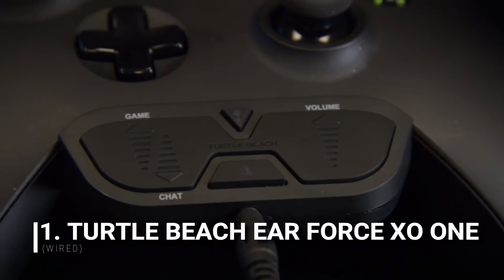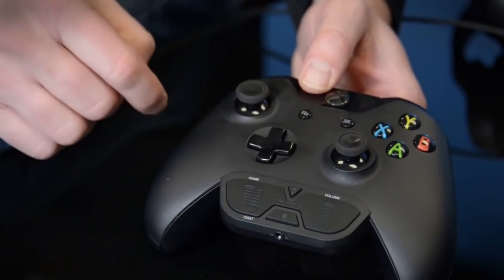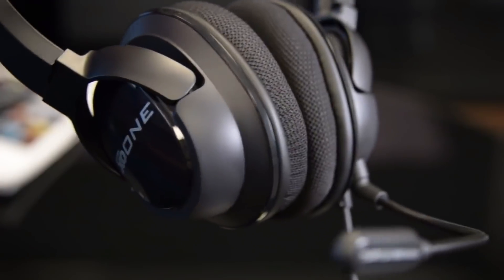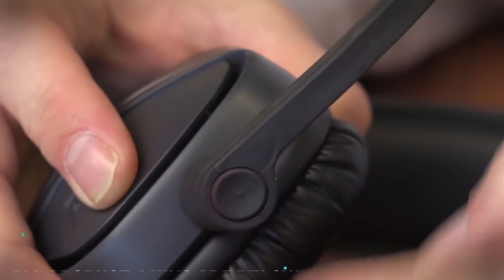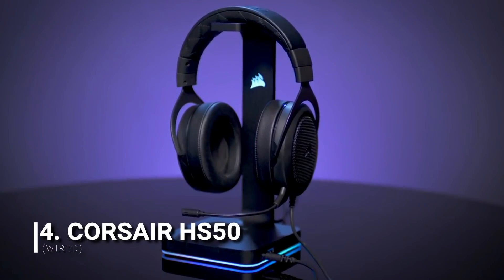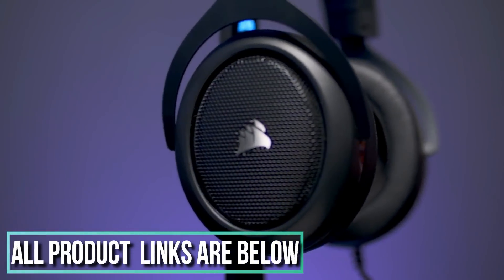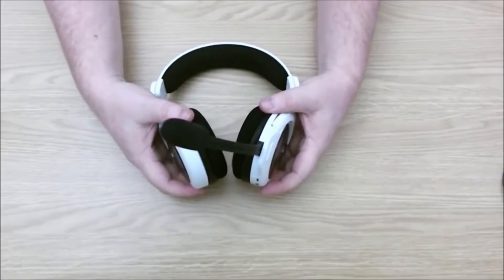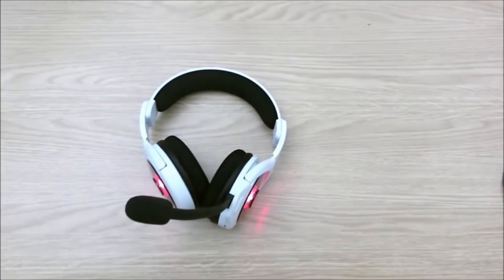Best HEADSETS for XBOX ONE in 2018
Based on POPULAR DEMAND
HyperX HX (Amazon)

1. Turtle Beach Ear Force XO One (Amazon)
2. Polk Audio Striker Pro ZX (Amazon)
3. Astro A40 TR plus Mixamp Pro (Amazon)
4. Corsair HS50 (Amazon)
5. PDP’s Afterglow AG 9+ (Amazon)

UK Links
1. Turtle Beach Ear Force XO One
2. Polk Audio Striker Pro ZX (Amazon)
3. Astro A40 TR plus Mixamp Pro (Amazon)
4. Corsair HS50 (Amazon)
5. PDP’s Afterglow AG 9+ (Amazon)

Best Headsets for Xbox one

1. Turtle Beach Ear Force XO One (Wired):

If the Flex LX is too expensive for your taste, the Turtle Beach Ear Force XO One is an $80 stereo headset that offers superior performance over Microsoft’s Stereo Headset. Audio details are a touch less clear than the Plantronics Rig Flex LX, but you can still distinctly hear sounds like grunts, footfalls, and distant gunfire, as well as the direction they came from. (That’s not the case with the Stereo Headset.) You’ll also be able to hear yourself from within the headset while chatting, which allows you to better modulate how loudly you’re talking.
The XO One is also very lightweight, which is nice for long gaming sessions. The only drawback to this particular set of cans is that its ear cups are on the smaller side, so if you have bigger ears, this may not be a completely comfortable fit.

2. Polk Audio Striker Pro ZX (Wired):

This is the Xbox One variant of Polk Audio's Striker Pro series. The ZX includes Microsoft's headset adapter for first generation Xbox One controllers. Anyone who picked up their console or controller late enough to have built-in 3.5mm jack on the bottom, can grab the slightly cheaper P1 instead.
Otherwise, everything here is the same. Solid audio with a show-stealing microphone all for a decent price.

3. Astro A40 TR plus Mixamp Pro:

The A40 TR isn’t just the slightly more affordable, wired sibling of the A50, it’s also packed with tons of features that are hard to come by on other headsets. In terms of audio and mic quality, the A40 TR rivals the A50, which easily makes it one of the best-sounding headsets for any system at any price. But it’s the MixAmp Pro that’s the real standout.

The MixAmp Pro gives you immediate and intuitive control of everything, including volume, game/mic chat mix, and EQ presets. It connects to your console with a USB connection, but also includes a 3.5mm Aux port, digital optical out, and a dedicated “stream out” port that’s great for Twitch streamers. There are also two “digital daisy chain” ports that enable multiple MixAmp Pros to be chained together using Astro’s proprietary daisy chain cables so all of their audio can be captured while streaming

4. Corsair HS50:

The Corsair HS50 is the most affordable of our Xbox One picks, and while that’s great news for anyone on a tight budget, even big spenders will want to consider this model.

The Corsair HS50 uses a 3.5mm wired connection, which means not only does it easily plug into your Xbox One controller, it’s also compatible with the PlayStation 4, PCs, Nintendo Switch, and mobile devices — you won’t find that kind of versatility in a wireless model. The Corsair HS50 also provides excellent sound quality that rivals that of other headsets costing two or three times as much — if not more.

5. PDP’s Afterglow AG 9+ Xbox edition:

PDP’s Afterglow AG 9+ is a great wireless headset, and best of all, it manages to make a strong impression despite being in the sub-$100 price range. The primary reason for this is solid audio performance. While the mix can be a bit top-heavy at times — favoring the treble and midrange over the bass — it’s still a great audio device overall.

While the aesthetics are less than subtle (something that afflicts many gaming headsets, to be fair), the build quality is top-notch, providing a heft and sturdiness that is often woefully absent from other headsets in this price range.